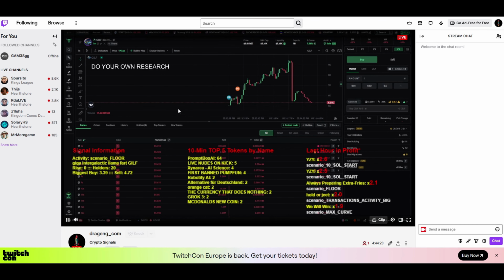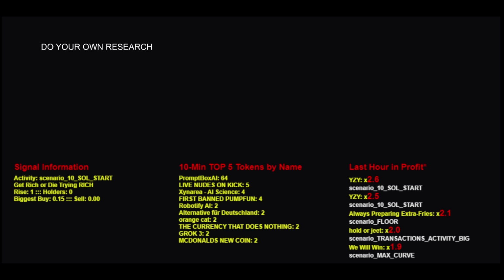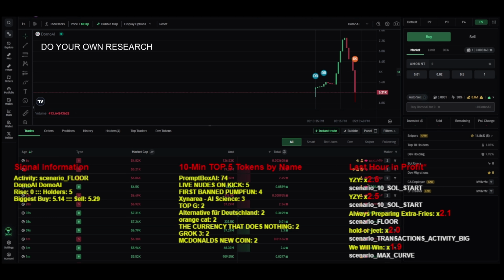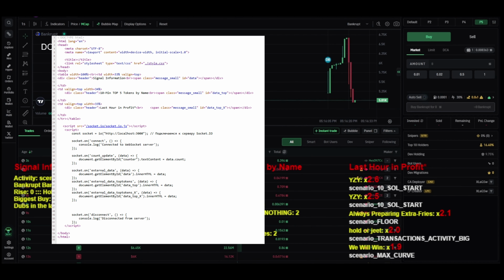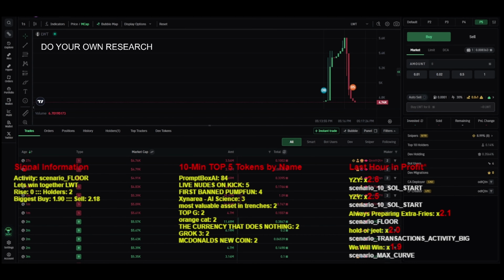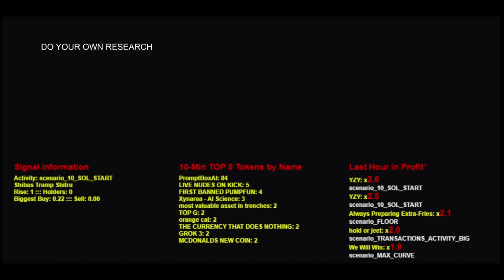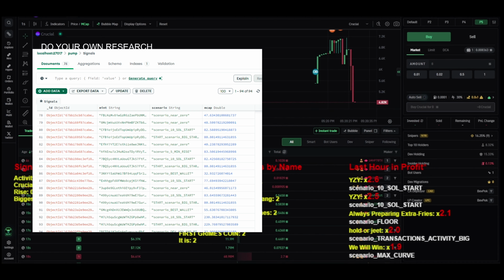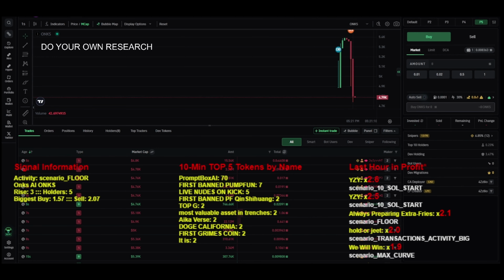🚀 I Built a Fully Automated Crypto Signal Stream!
This project started as an extension of my previous trading signal script, but I wanted to take it further—automating everything, integrating WebSockets, MongoDB, and OBS for real-time data streaming.

At first, I planned to display signals through chat messages in StreamElements but after facing message limitations, I decided to build a custom web-based solution instead.

Now, the system fetches, processes, and displays live trading data, updating every minute. In this video, I break down:
✅ How Brave Browser automation lets me open and close tabs remotely
✅ How I set up a WebSocket Proxy to forward live data
✅ How I query MongoDB for real-time top 5 tokens by name
✅ How the system updates OBS dynamically every minute
✅ How I launched a live Twitch stream to track engagement

I’ll continue testing to see how engaging this type of content is over time.

💡 Have your own trading strategy? Send me your ideas, and I'll integrate them into the bot!